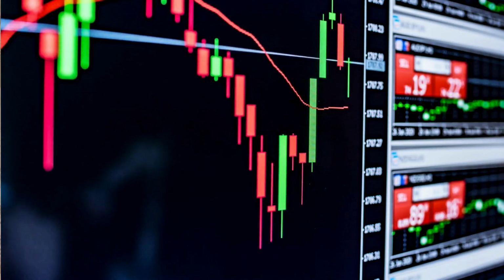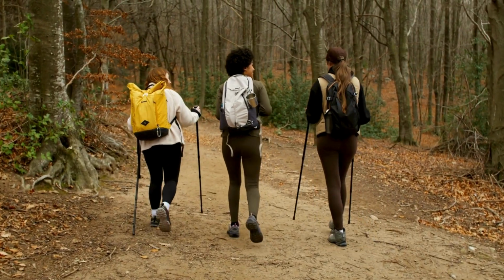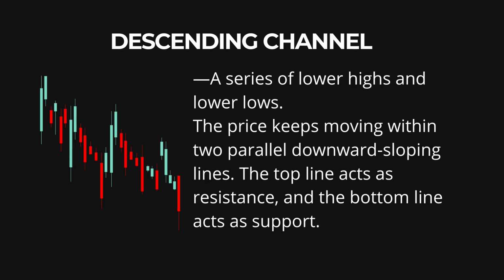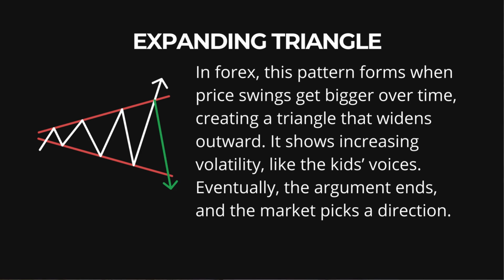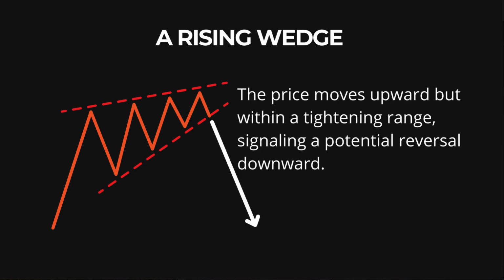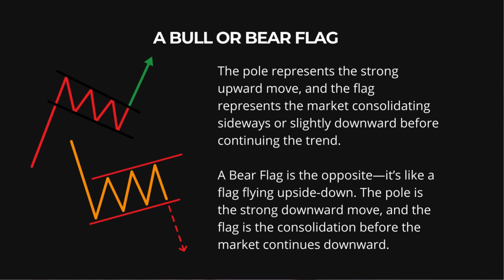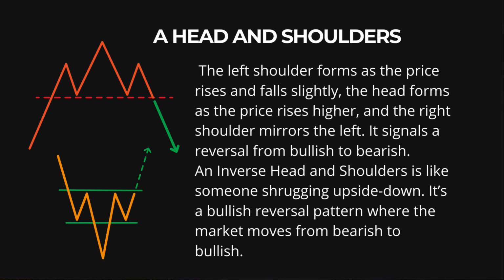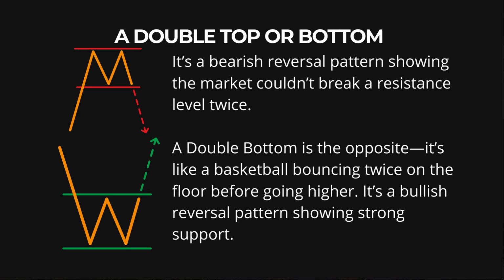Forex Trading for Beginners: Mastering Price Patterns Simplified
Unlock the secrets of forex trading with our comprehensive guide on price patterns tailored for beginners. This video breaks down essential patterns like Head and Shoulders, Double Tops, and Triangles, providing you with the tools to make informed trading decisions. Enhance your trading strategy and boost your confidence in the forex market.